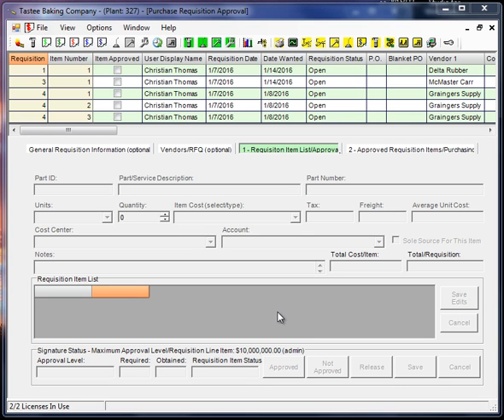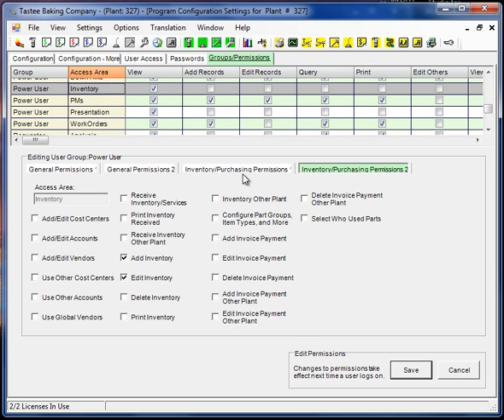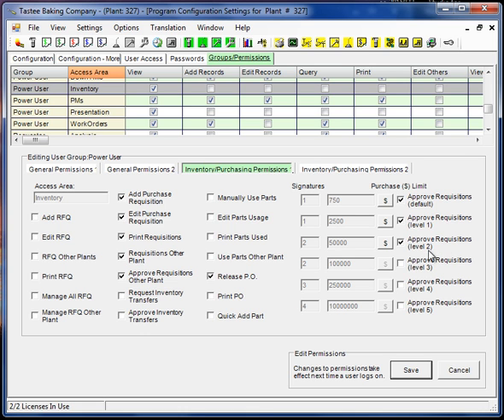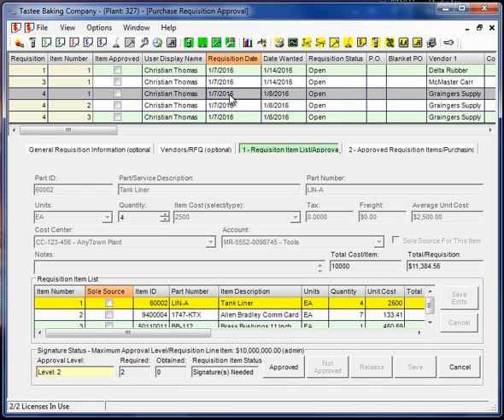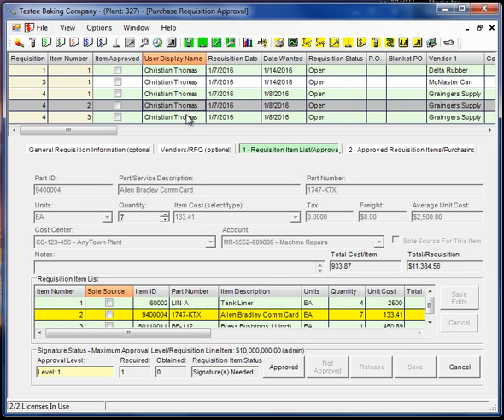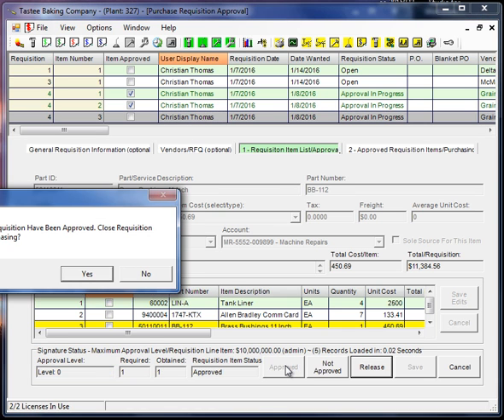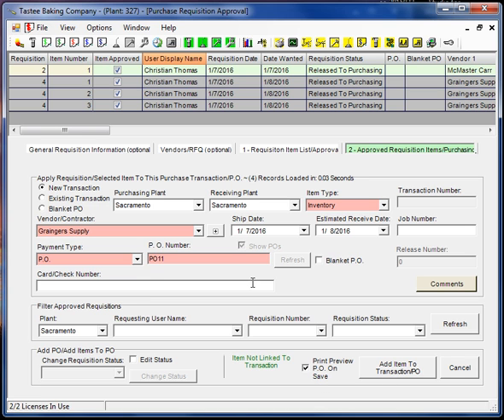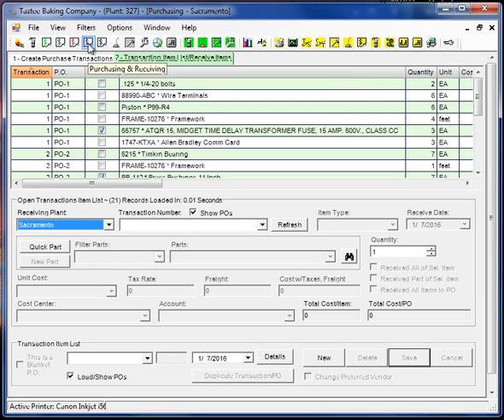Free Training on How to Use CMMS Software for Purchase Order Approvals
Free training video on CMMS software purchase requisition line item approval.